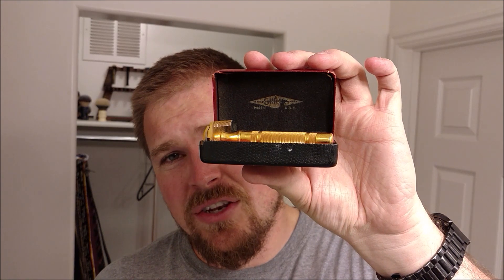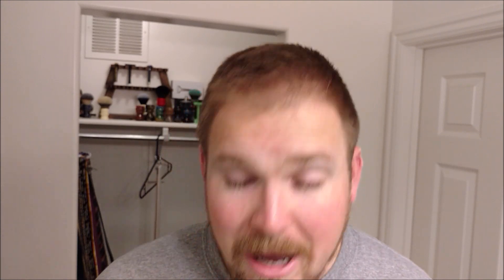One more day until giveaway announcement!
I hope that you will join us tomorrow (October 3rd at 4:00 PM Mountain time)!  Live beard shave off (partially anyway), unboxing of the Turn-n-Shave brush, a new brush drop, and of course we will announce the winners of the 250 subscriber giveaway!   Hope to see you there!